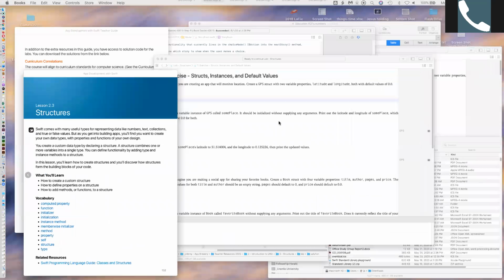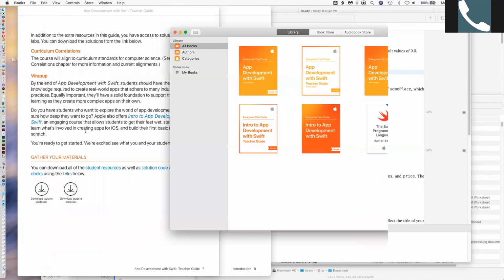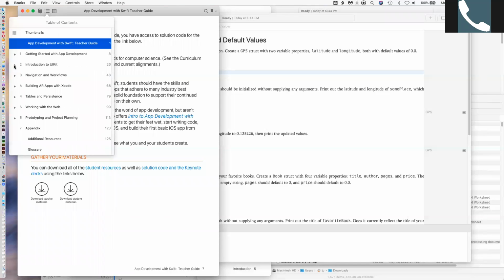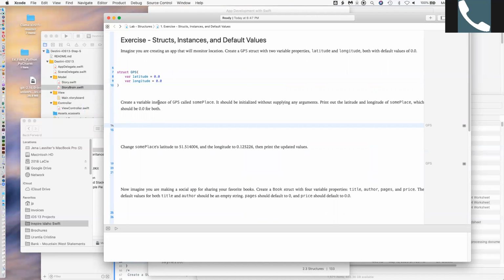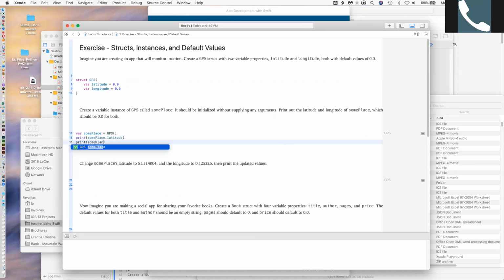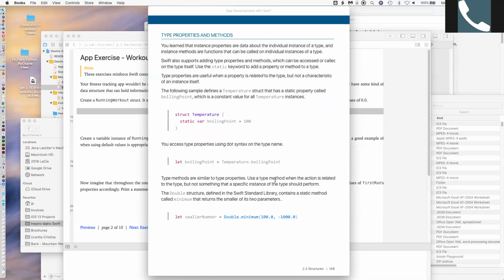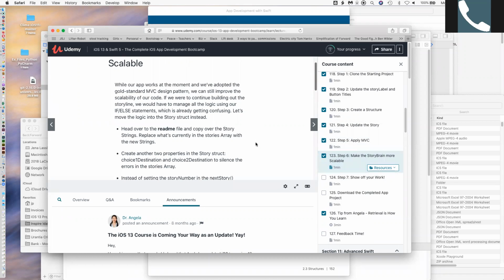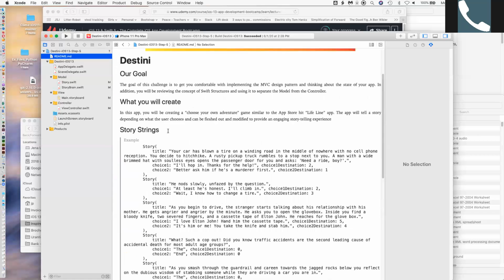Class 2020 06 09 Sec 10 Apple Resources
Class on 6/9/2020 that describes how to use Apple Swift book and exercises to provide opportunity to strengthen the Struct model concept.
Udemy IOS 13 & Swift 5 - Section 10 Reinforcement
Private Video for Gizmo-CDA Coding Class
Not designed for general public viewing